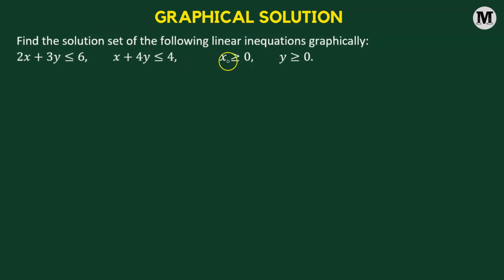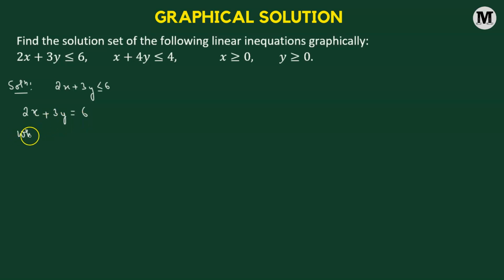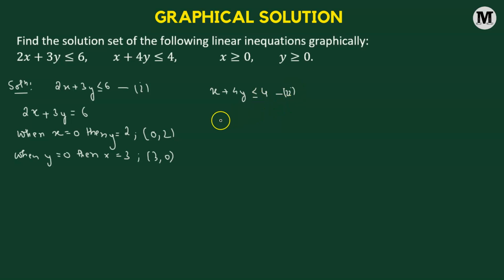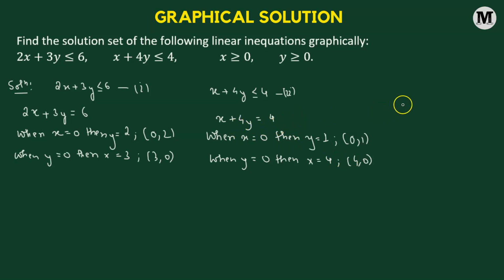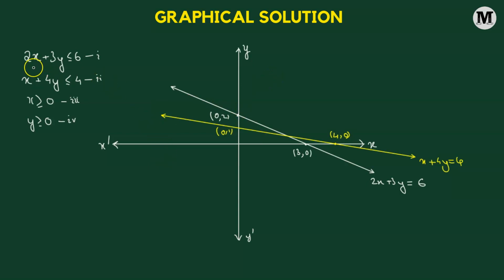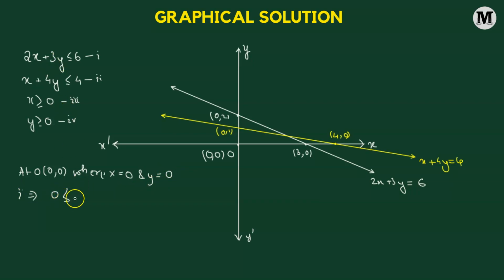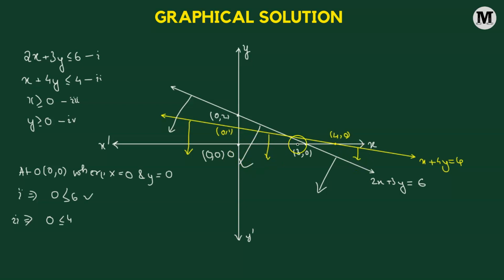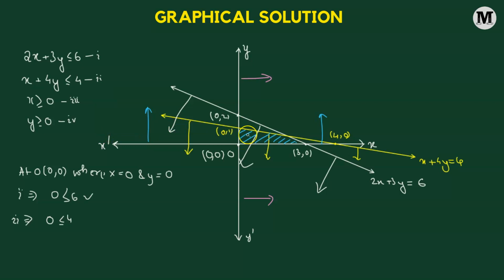5 | Linear Inequalities | Graphical Solution of Simultaneous Linear Inequalities in Two Variable